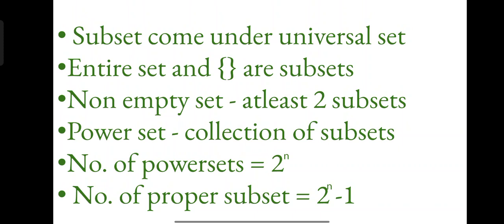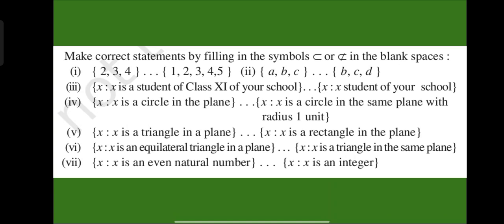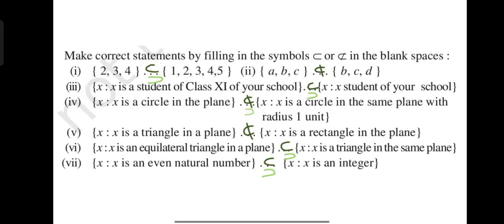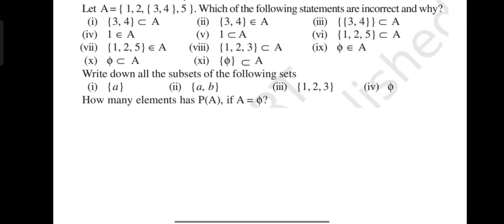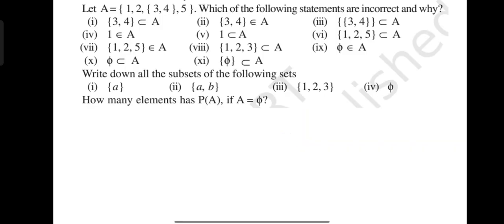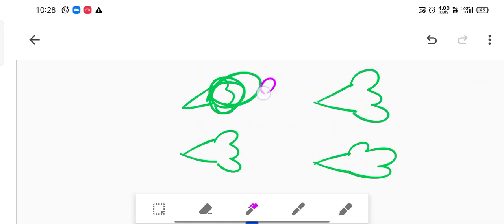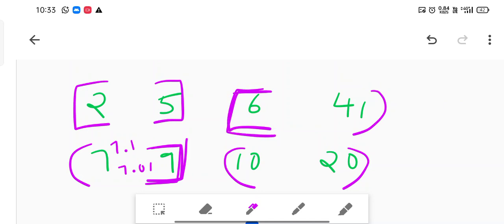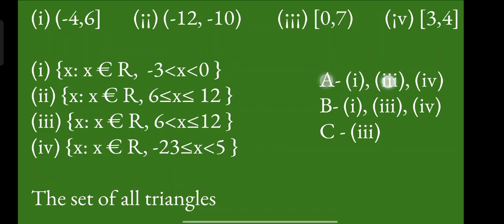Plus One NCERT Maths - Chapter 1 Sets (part 4) Explained in English